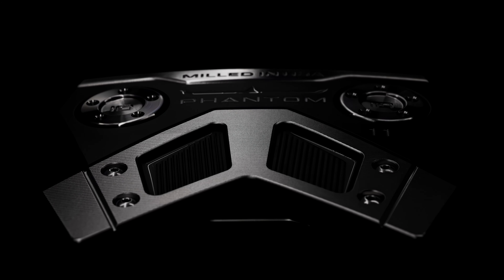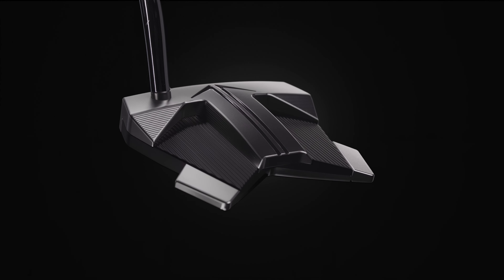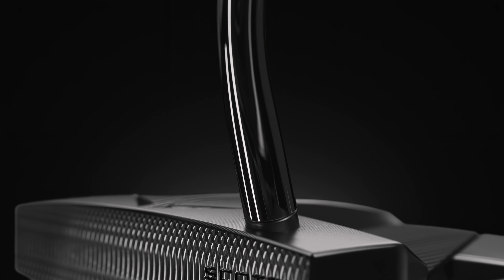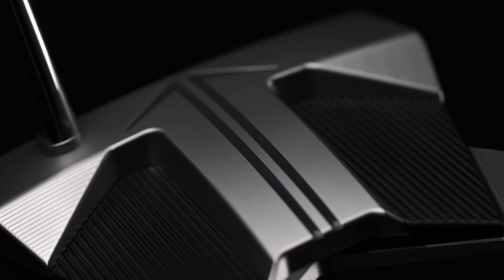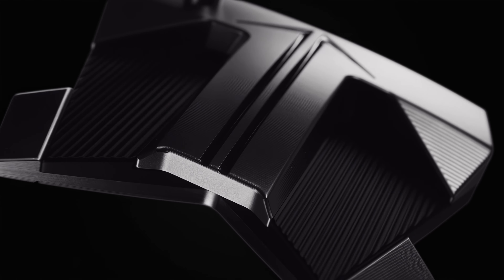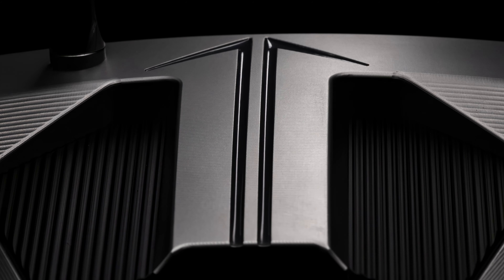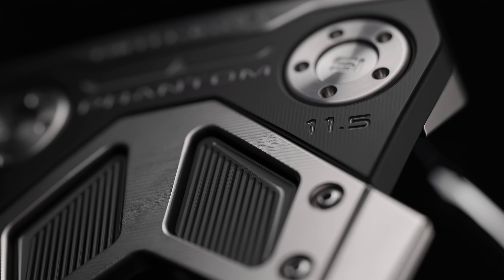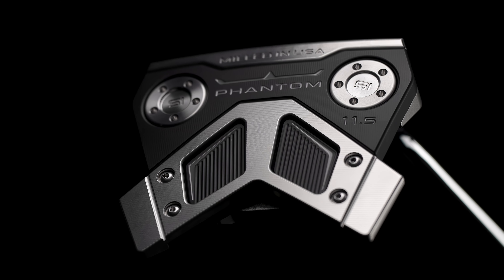2024 Titleist Scotty Cameron Phantom 11 and Phantom 11.5 Putters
Scotty Cameron talks about his all-new Phantom 11 and Phantom 11.5 Putters.